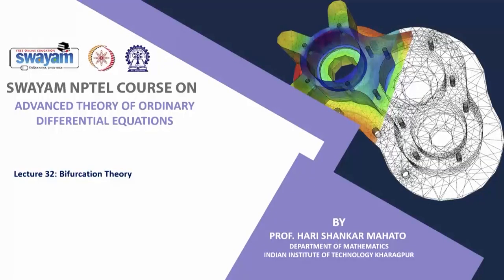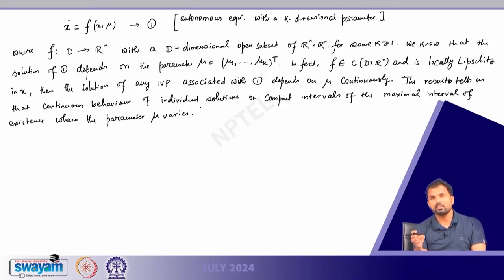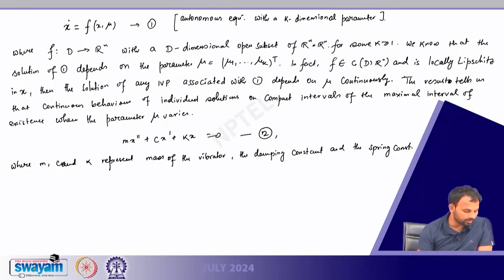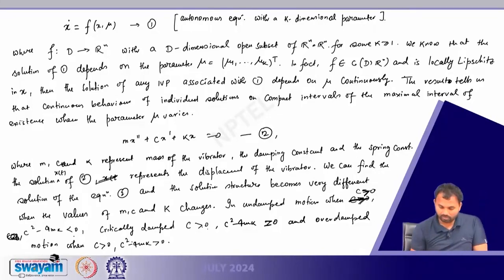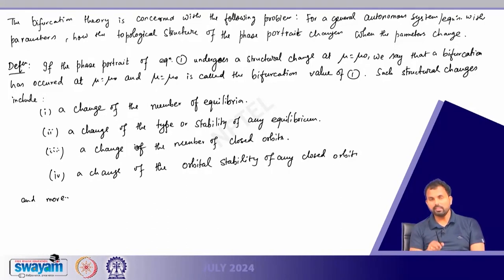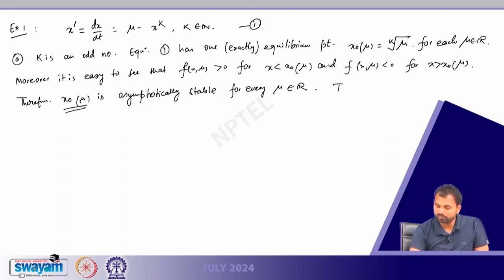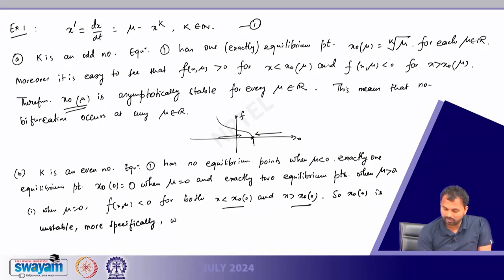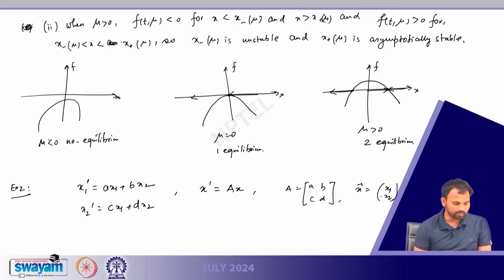Bifurcation Theory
Subject : Mathematics